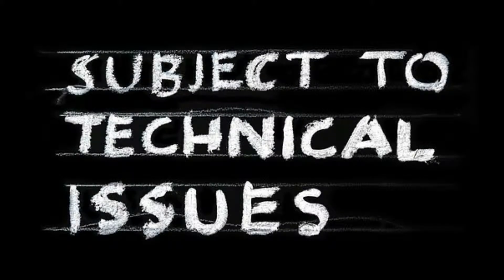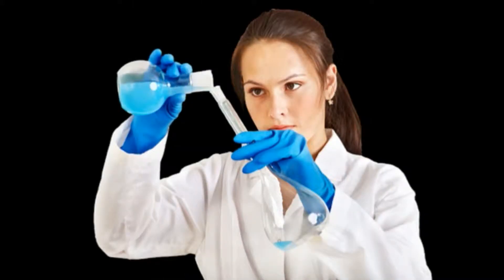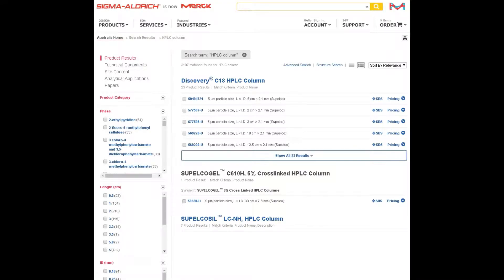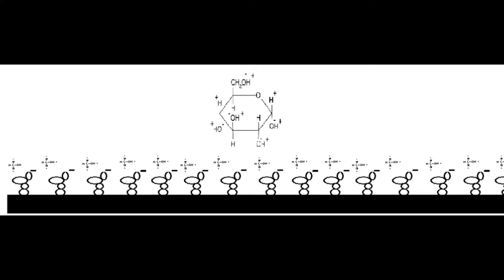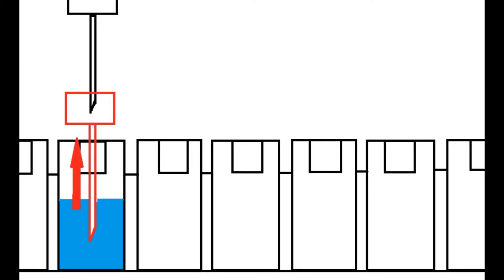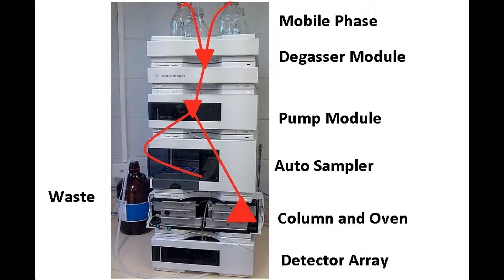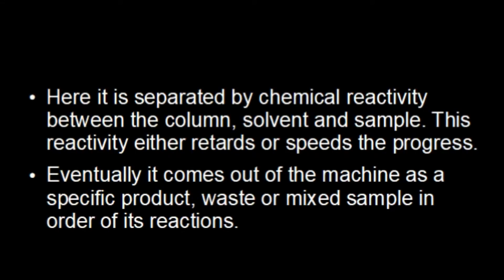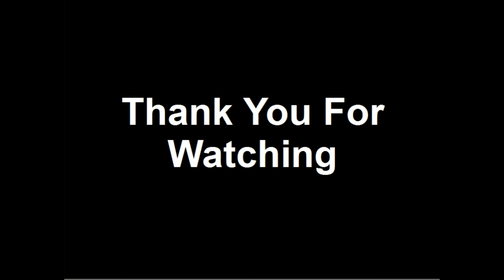High Pressure Liquid Chromatography: a focus on reverse phase chromatography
High Pressure Liquid Chromatography (HPLC) or High Performance Liquid Chromatography is a widely used and efficient It uses the chemical and physical properties of samples to to separate and prospectively measure the constituent parts. This video explains the process for reverse phase HPLC in particular.

Reverse phase chromatography uses a stationary phase that is part of the machine and is hydrophobic or water repelling.  This is distinct from normal phase chromatography. Reverse phase  HPLC relies on the attraction between the polarity or attractive forces of a liquid flowing through the machine which is called the mobile phase.

Used in research for  biological samples, organic chemical samples and inorganic samples it has wide spread application. It is highly adaptable and suitable.

The  process of separating samples it creates  a predictable process and product when done well and right. To achieve that result some researchers spend entire years perfecting protocols. Review and refinement to create a better result.

This is one of many different approaches to  separating and measuring the contents of known and unknown samples.

The links are incomplete and will be updated in the near future.